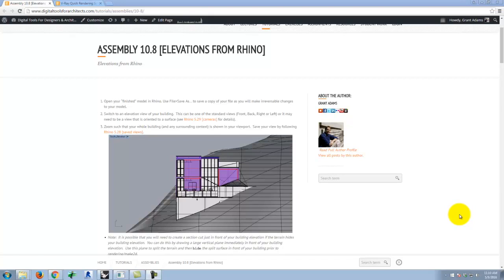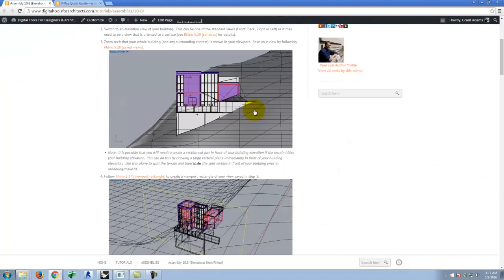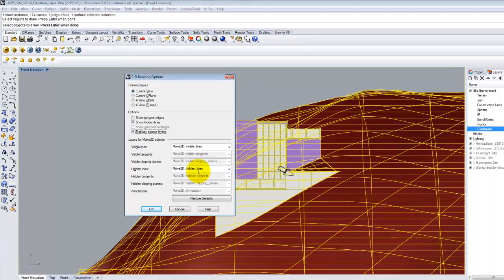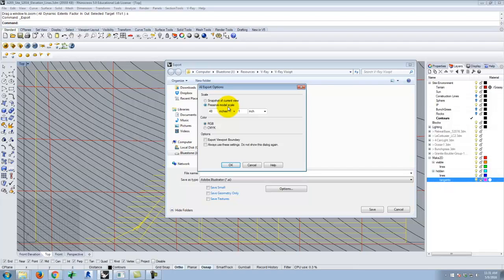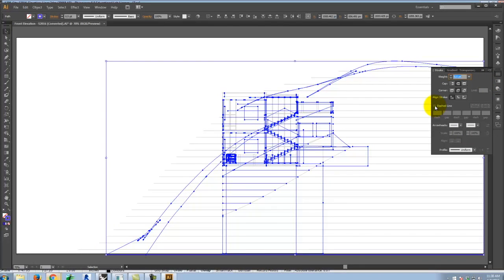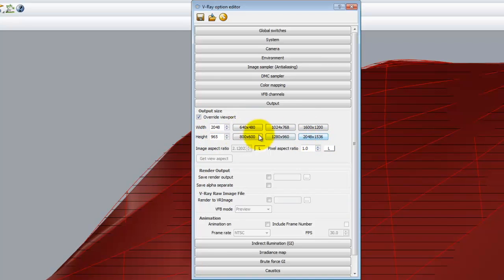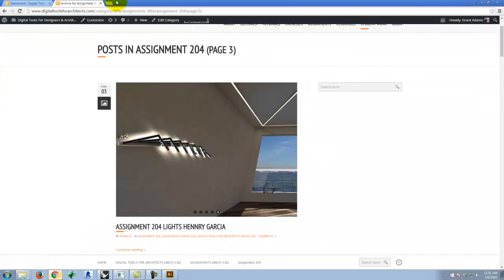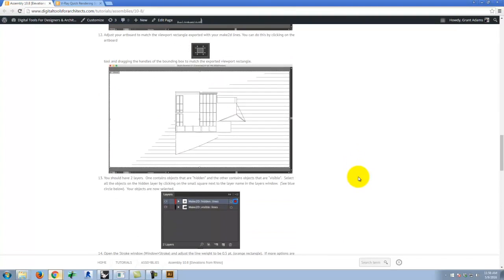Lecture 228 - 2D Drawings from Rhino - Elevations (Spring 2016)